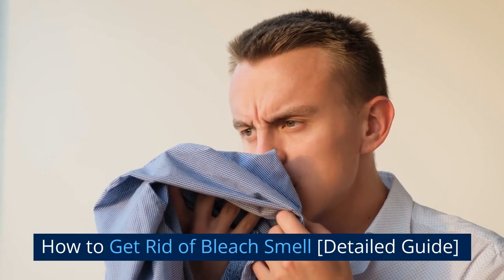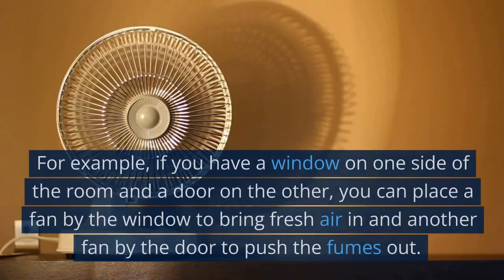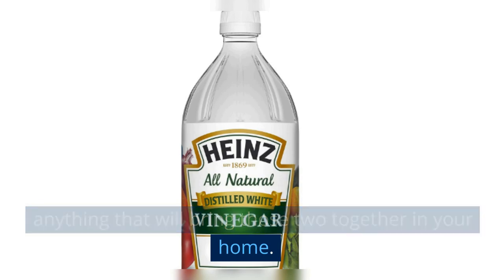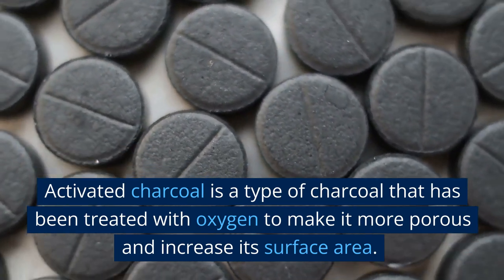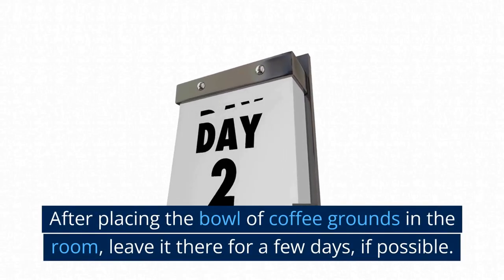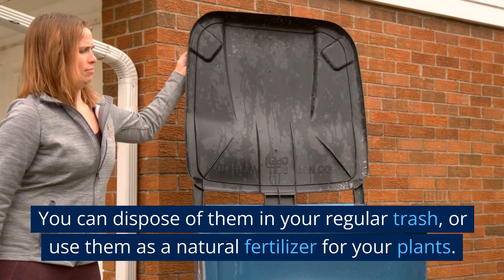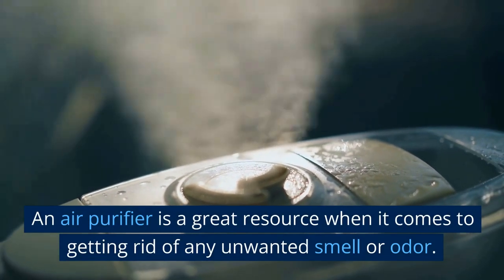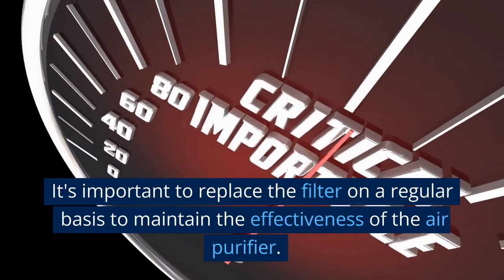How To Get Rid Of Bleach Smell In Simple Steps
We've compiled some of the best tips and tricks to help you eliminate that bleach smell from your home. Whether you accidentally spilled bleach on your carpet or just used it to clean your bathroom, we've got you covered.

Ventilate the room
Ventilating the room is the first and most important step when trying to get rid of bleach smell. This is because fresh air can help disperse the bleach fumes and bring in clean, odorless air.

To ventilate the room, open all the windows and doors. This will allow fresh air to come in and circulate throughout the room.

If you have multiple windows, try to open them all to create cross ventilation. This will help move the air around and reduce the concentration of bleach fumes.

To further help move the air around, use fans. Place them strategically in the room to create a flow of air.

For example, if you have a window on one side of the room and a door on the other, you can place a fan by the window to bring fresh air in and another fan by the door to push the fumes out.

If you have a ceiling fan, turn it on as well to help disperse the air.

If the weather outside is not conducive to open windows, you can still ventilate the room using a ventilation system. These devices can help circulate the air and reduce the concentration of bleach fumes in the room.

Keep the area well-ventilated while using any or a combination of the following methods to get rid of the bleach smell completely…
Danger: using white vinegar
Before we go any further, here’s an important warning:

Some people suggest using vinegar to get rid of bleach smell.

But we STRONGLY advise against that.

This is because chlorine gas is released when the acetic acid in vinegar reacts with the sodium hypochlorite in bleach.

Chlorine gas is harmful even in small amounts. This gas is so dangerous that it was used as a chemical weapon during the First World War!

So it’s best to err on the side of caution and avoid anything that will bring those two together in your home.
Baking soda
Baking soda is a simple and effective solution for neutralizing bleach odor in carpets, rugs, and upholstery.

To get started, sprinkle baking soda generously over the affected areas, including carpets, rugs, and upholstery. Make sure to cover all the affected areas evenly with baking soda.

After sprinkling the baking soda, leave it for a few hours to allow it to absorb the bleach odor. The longer you leave it, the better it will work. For best results, leave it overnight.
Once the baking soda has had time to absorb the bleach odor, it's time to vacuum it up.

Use a vacuum cleaner with a clean filter and vacuum the carpets, rugs, and upholstery thoroughly. This will remove the baking soda as well as any remaining bleach odor.

Depending on the severity of the bleach smell, you may need to repeat the process a few times to completely get rid of the smell.
Activated charcoal
Activated charcoal is a natural odor absorber that can be used to effectively remove bleach odor from a room.

Activated charcoal is a type of charcoal that has been treated with oxygen to make it more porous and increase its surface area. This makes it more effective at absorbing odors.

Place the activated charcoal in a bowl or container. You can use any type of container, as long as it's big enough to hold the charcoal.

After placing the charcoal in the container, leave it in the room for a few hours or overnight. During this time, the charcoal will absorb the bleach odor in the air.

You can place the container in the center of the room, or in a corner where it won't be disturbed.

After the charcoal has had time to absorb the bleach odor, it's time to discard it.
Coffee grounds
Start by choosing some fresh coffee grounds. You can use any type of coffee, but it's best to use a stronger, more aromatic blend to maximize the odor-absorbing power of the coffee.

Next, fill a bowl with coffee grounds. You can use any type of bowl, but make sure it's large enough to hold a good amount of coffee grounds.

Once you have the coffee grounds in the bowl, place it in the room where the bleach smell is most noticeable. You can place it on a table, counter, or any other surface that's easily accessible.

After placing the bowl of coffee grounds in the room, leave it there for a few days, if possible.